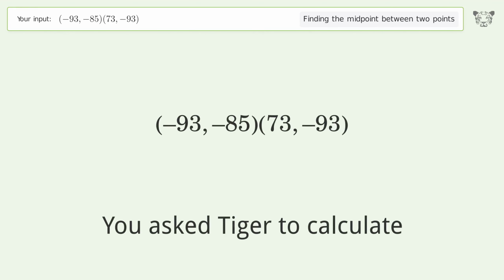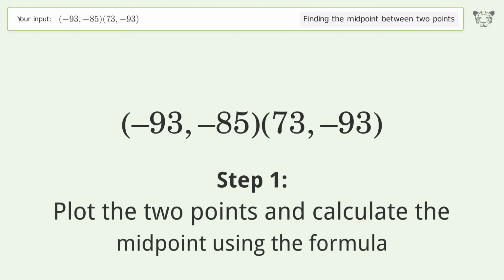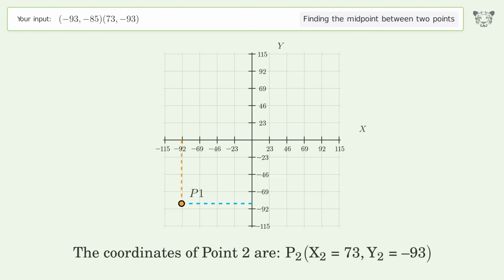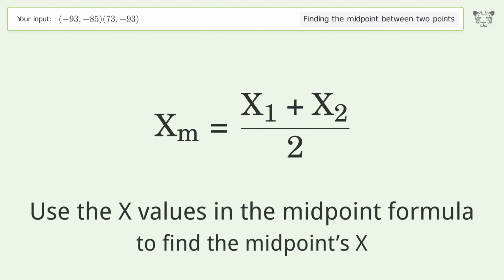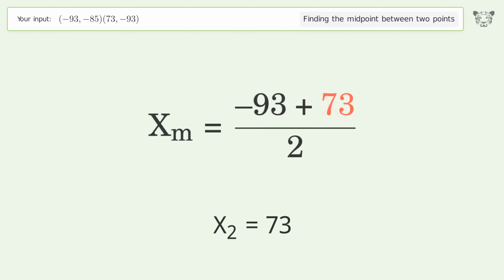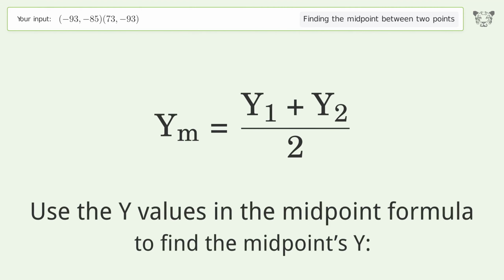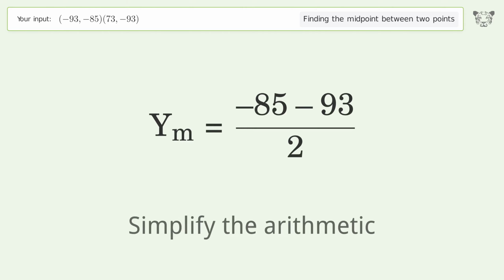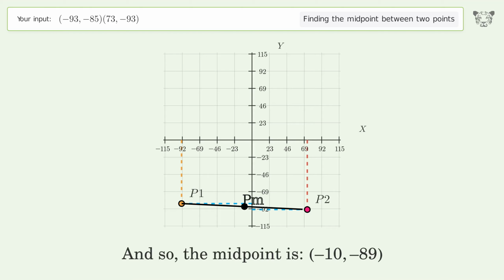Find the midpoint between two points p1 (-93,-85) and p2 (73,-93): Step-by-Step Video Solution